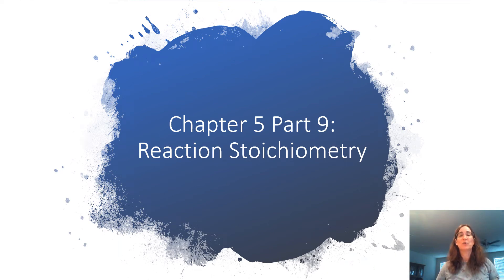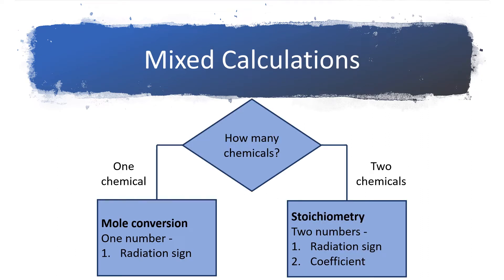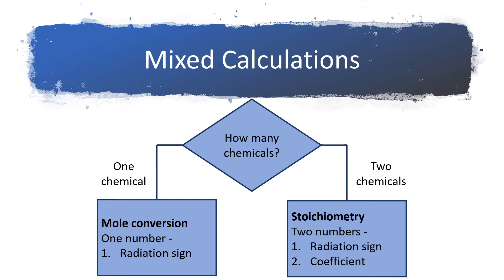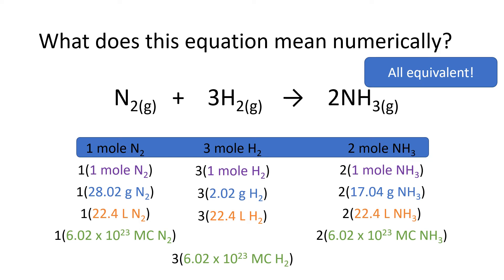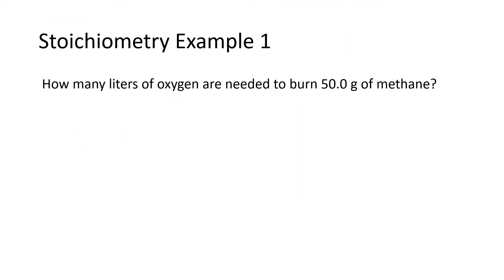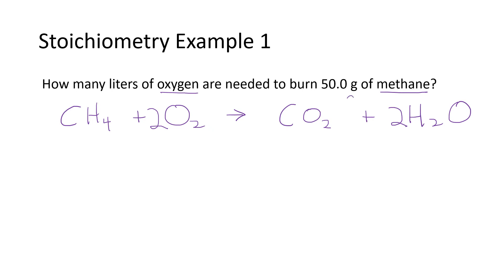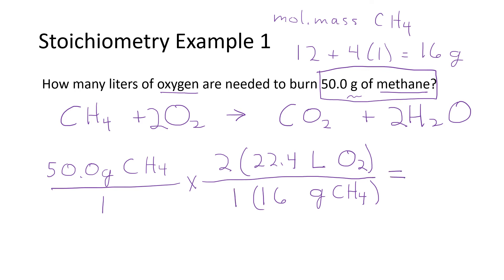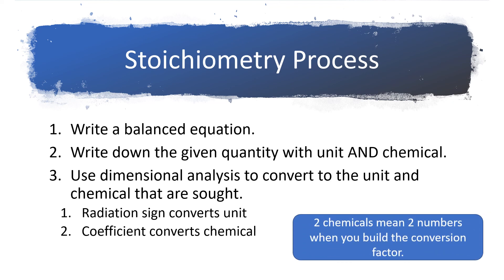CHEM 1310 Chapter 5 Part 9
The process of reaction stoichiometry calculations.